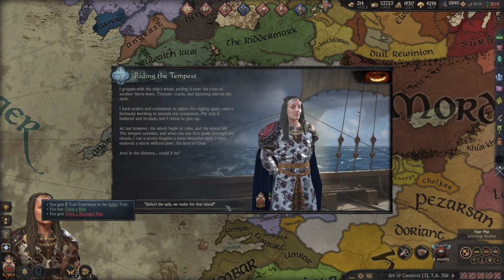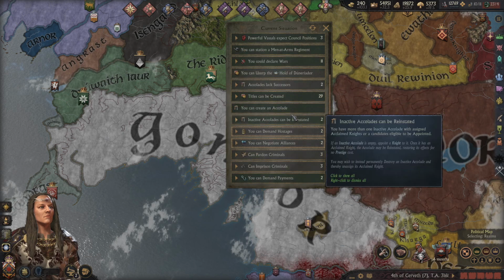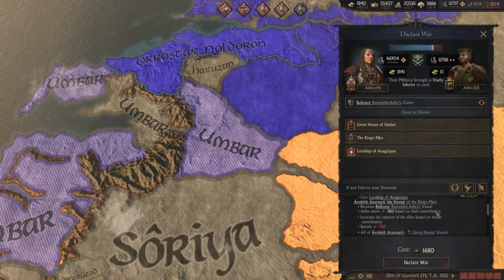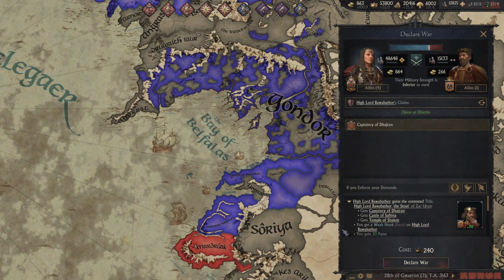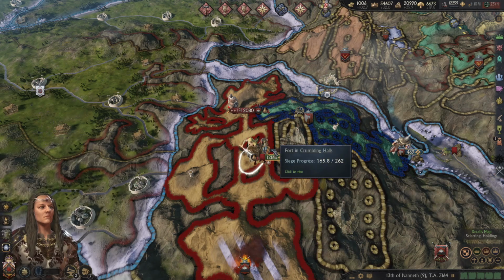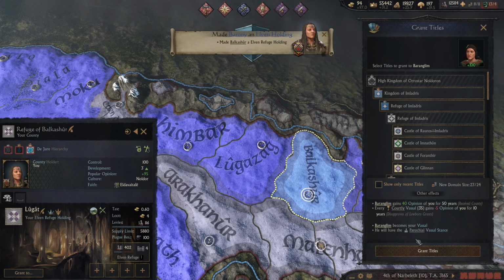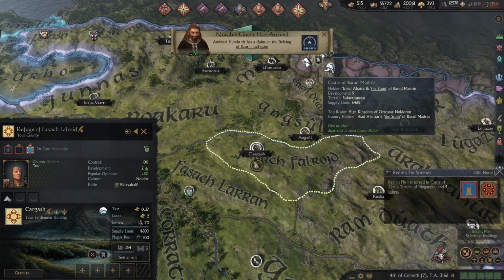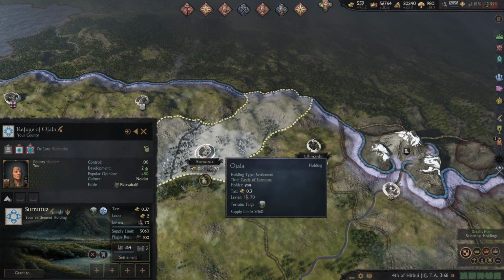Taking Umbar! CK3 Modded - LotR Mod Elrond Ep.17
Time to elimnate one of the major evil powers in the world, the remnants of the Gondorian Civil war, the Umbarians! Also Balin's people need help... again...